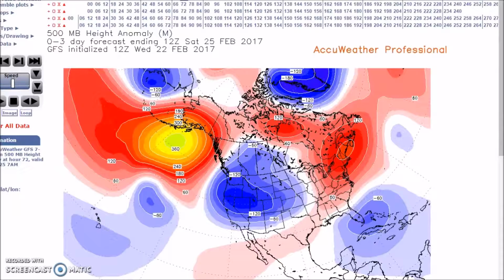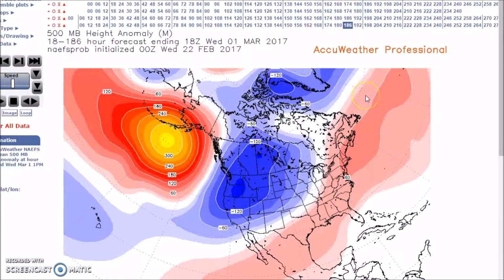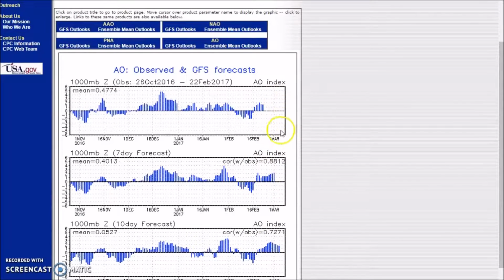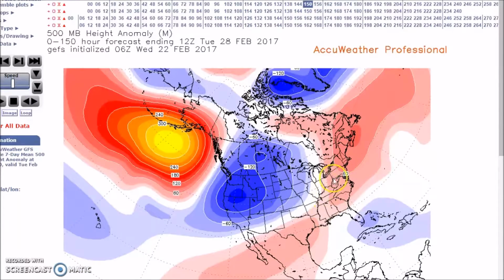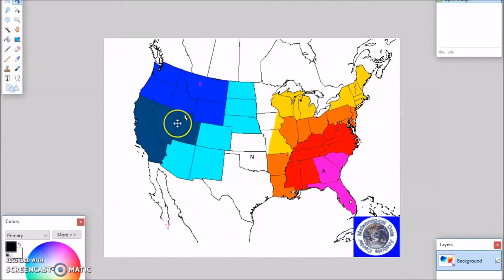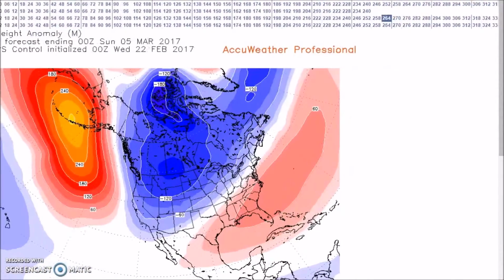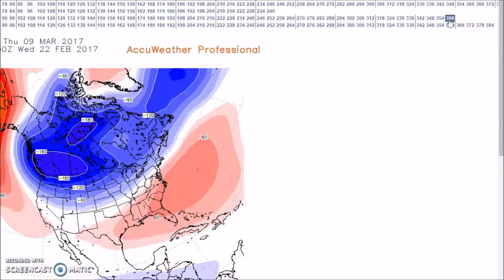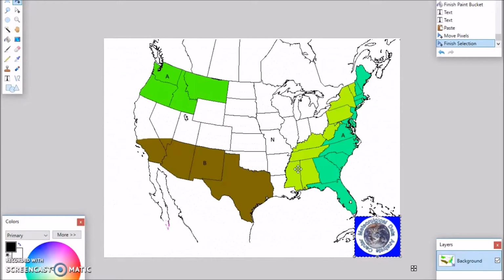My Edited Video